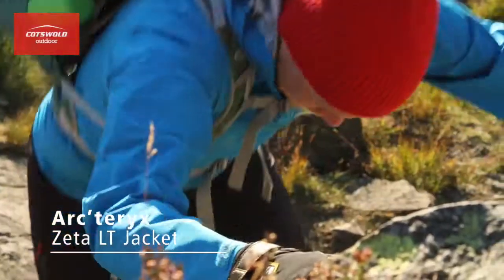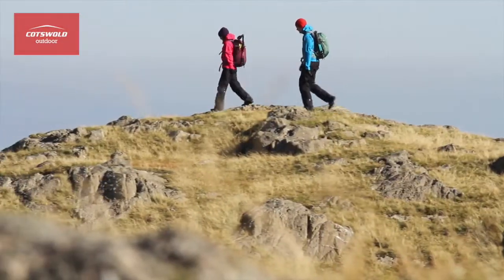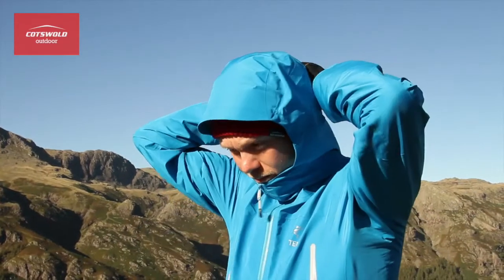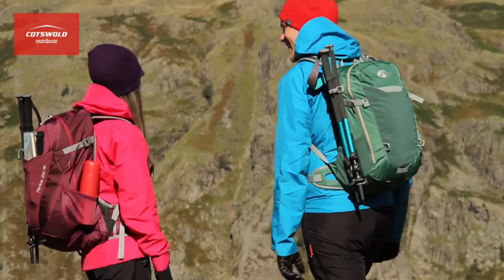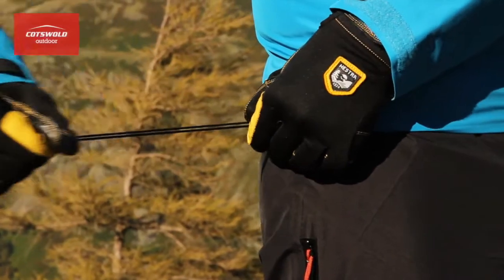Arcteryx Men’s Zeta LT Jacket